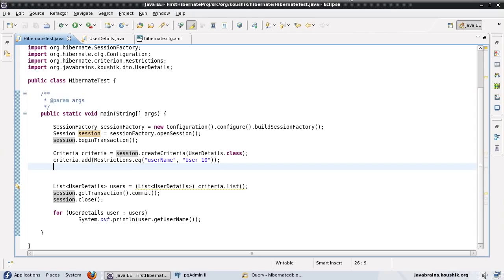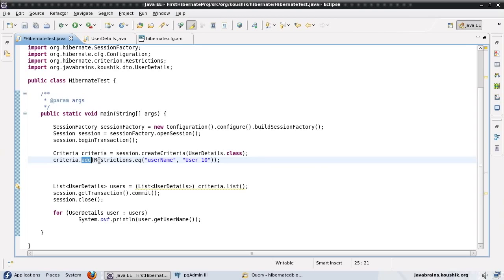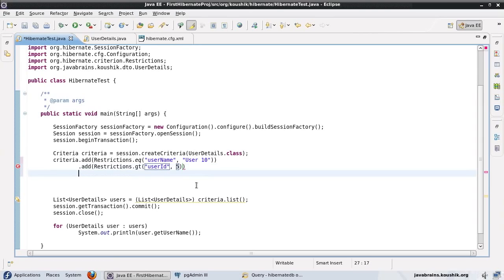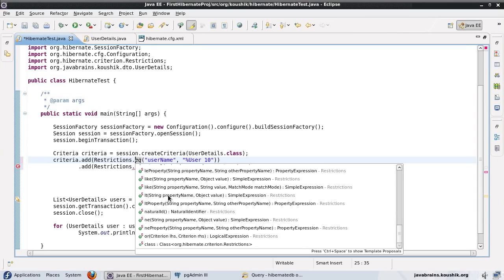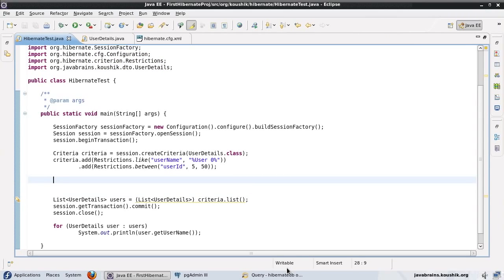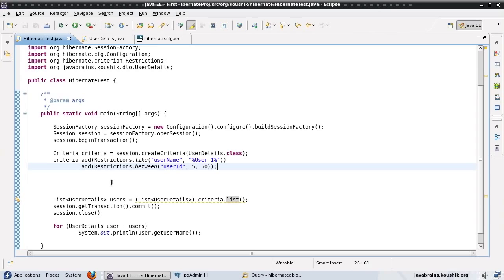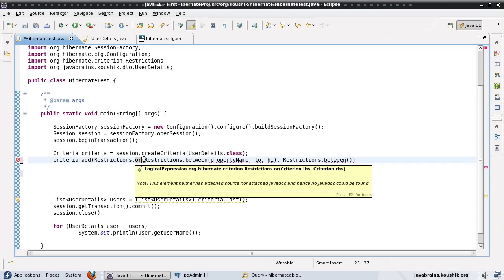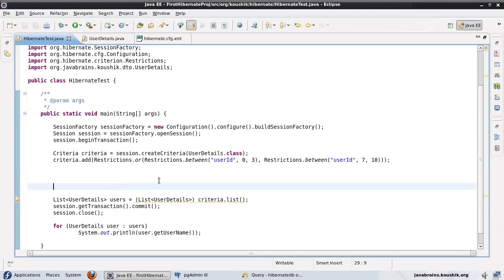Hibernate Tutorial 30 - Understanding Restrictions : By Koushik Java Brain